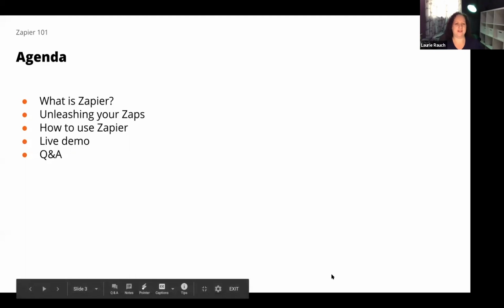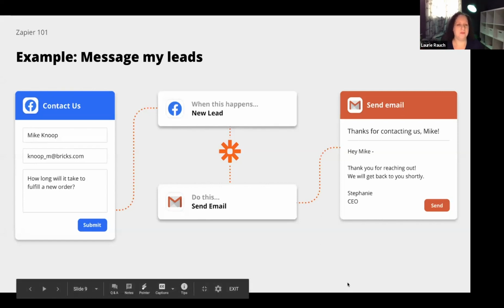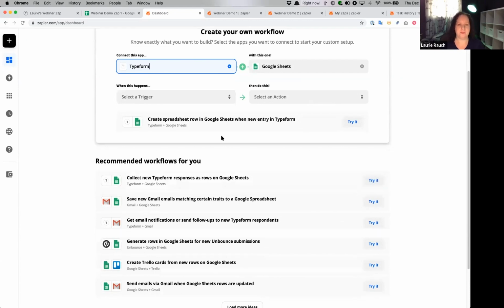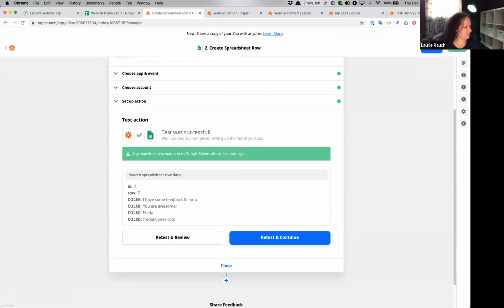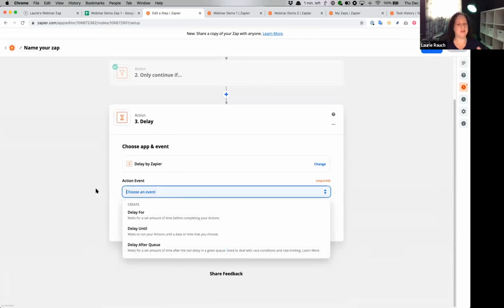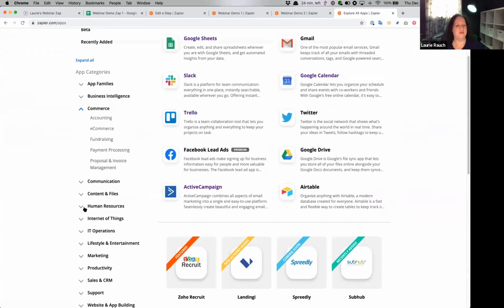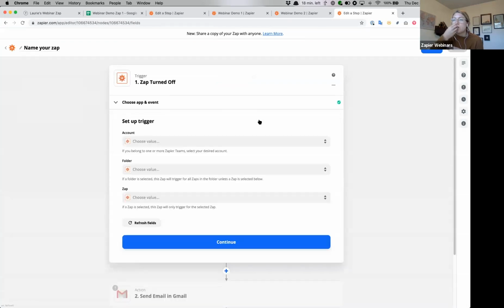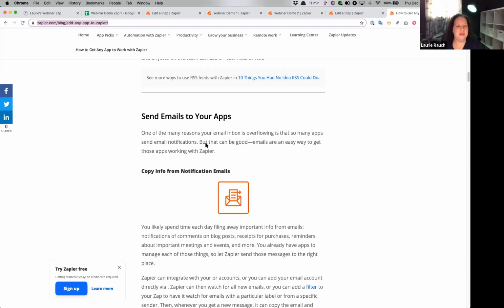Zapier 101: Getting started with Zapier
In this demo, we’ll show you how to use Zapier’s features to cut down on tedious tasks that take up your time so you can spend more time on work that matters. At Zapier, we think computers should remove busywork from your day, not create it.

Watch this webinar to:
- Understand the power of Zapier’s automated workflows (Zaps)
- Create a Zap
- Learn how to find Zaps to ease your workload